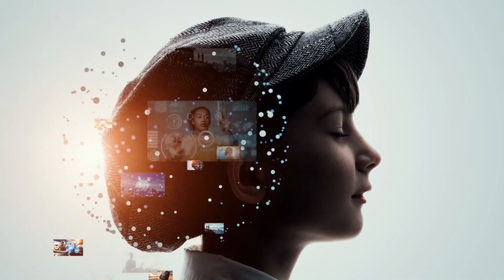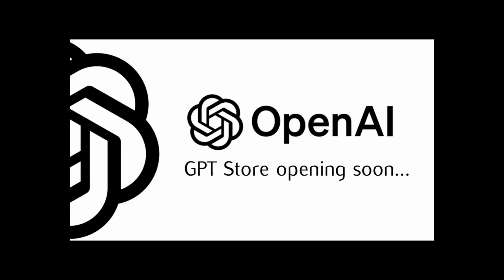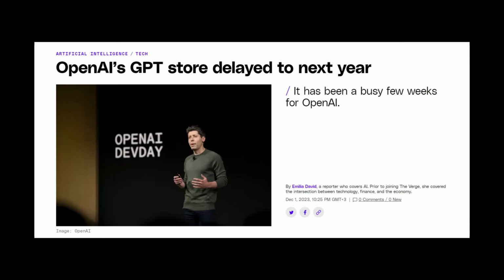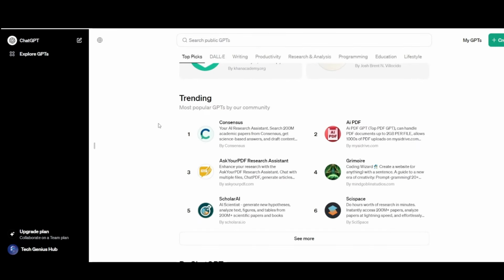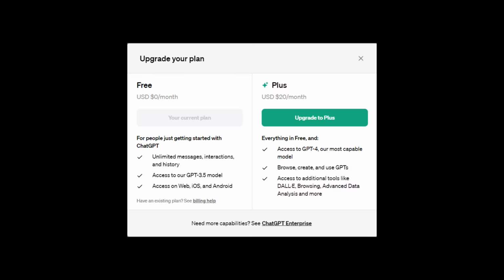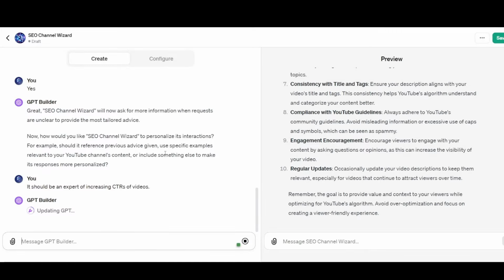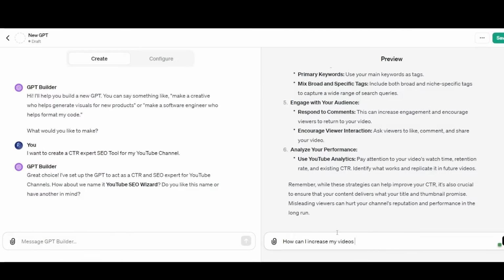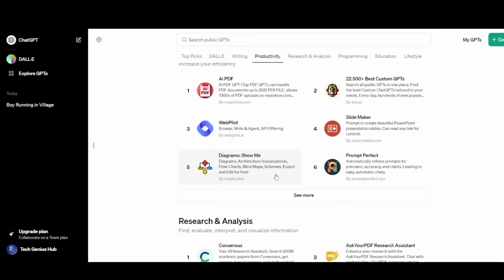OpenAI Launched GPT Store | A Quick Guide to Create Custom GPT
Welcome to Tech Genius Hub - your ultimate destination for all things technology and AI!

🔥 In this exciting episode, we dive into the latest groundbreaking development from OpenAI: the launch of the GPT Store! This innovative platform is set to revolutionize how we interact with AI technologies.

✨ What's Inside:

GPT Store Unveiled: Get a first-hand look at the new GPT Store, an exclusive marketplace by OpenAI.
Step-by-Step Guide: We walk you through the process of creating your custom GPT models. Whether you're a beginner or an AI enthusiast, this guide has something for everyone.
Features and Benefits: Discover the unique features of the GPT Store and how it can enhance your AI projects.
Real-World Applications: Explore the myriad of ways in which custom GPT models can be utilized in various industries.

📹 Chapters:

00:00 Introduction
03:11 Quick Quide to Creating Custom GPT

👨‍💻 Stay Ahead: As AI continues to evolve, staying informed is key. This video is perfect for tech enthusiasts, developers, and anyone curious about the future of artificial intelligence.

💡 Learn and Explore: Not only will we show you the ropes of the GPT Store, but we'll also provide valuable insights and tips to maximize your AI experiences.

📣 Join the Conversation: Your thoughts and opinions matter! Share your views on the GPT Store and discuss how you plan to use these AI tools in your projects.

🔔 Stay Tuned: We've got more intriguing and informative videos coming up.